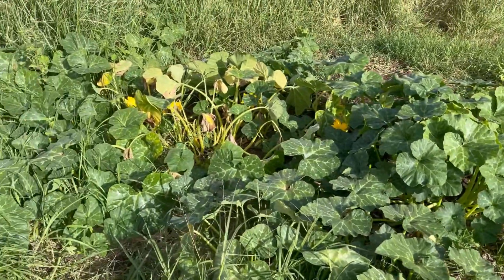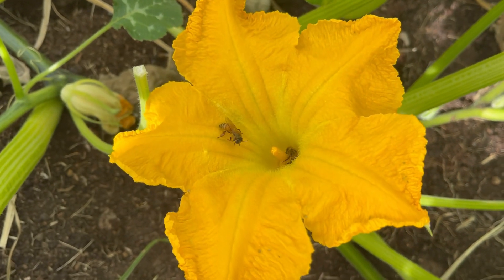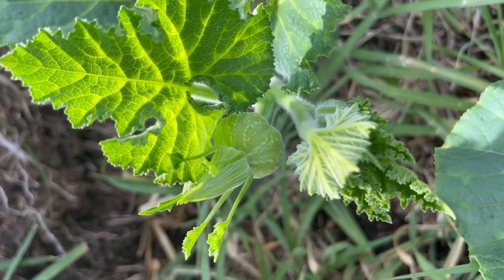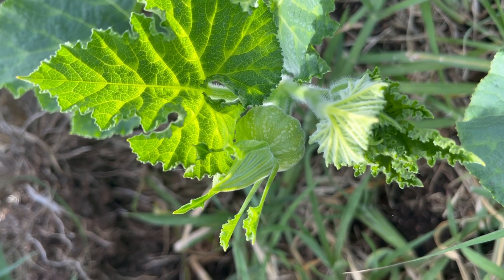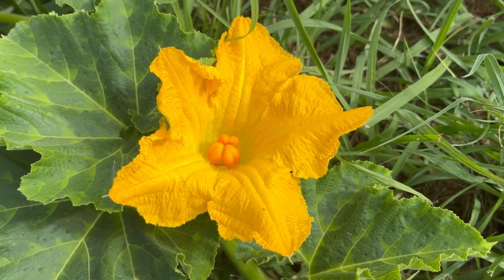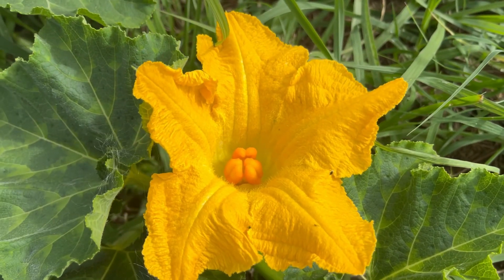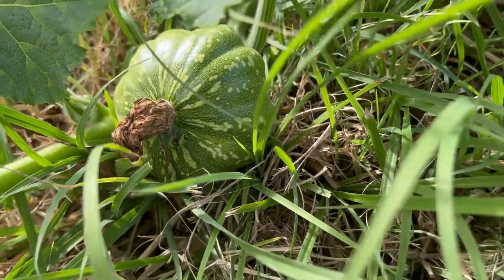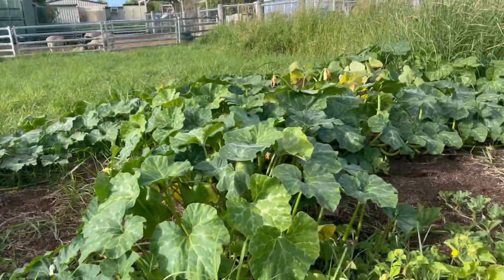PUMPKINS Male and Female Flowers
Not all the flowers on are pumpkin are the same. Here’s how to tell the difference between a male and female flower